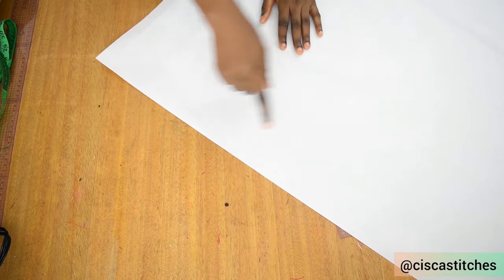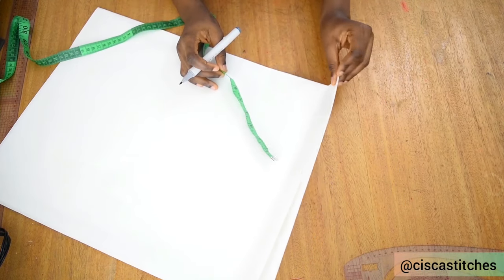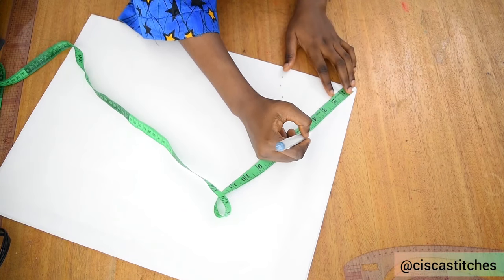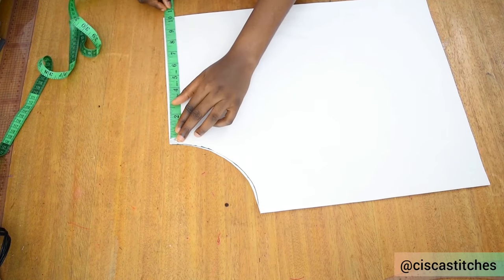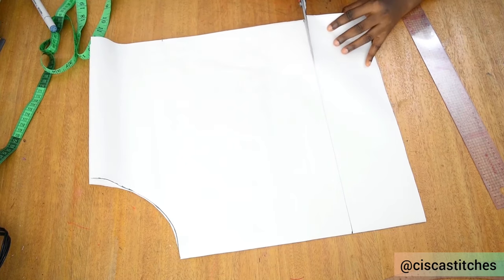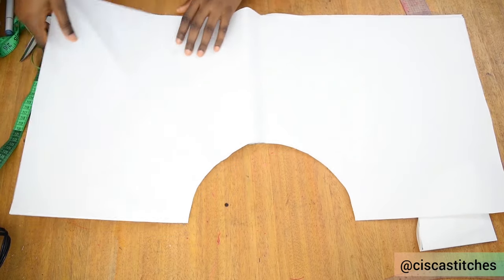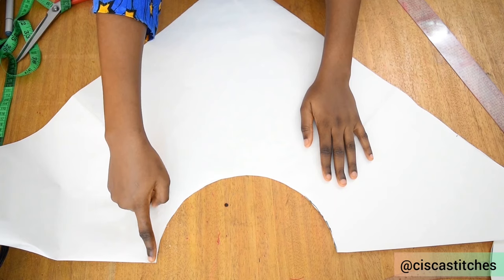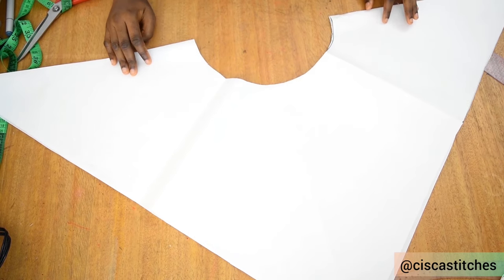How to cut falling handkerchief flare/peplum/skirt.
How to cut Standing handkerchief flare -

How to draft 360 and 720 degree flare -

How to draft a very full 1440 degree flare -